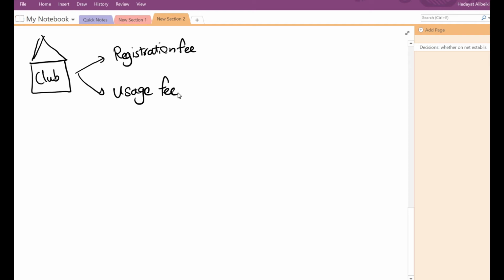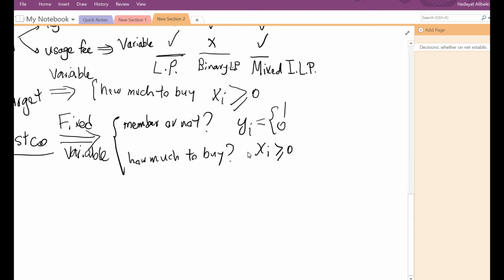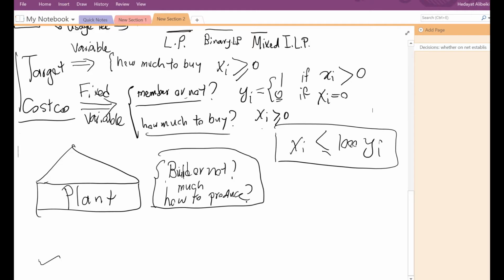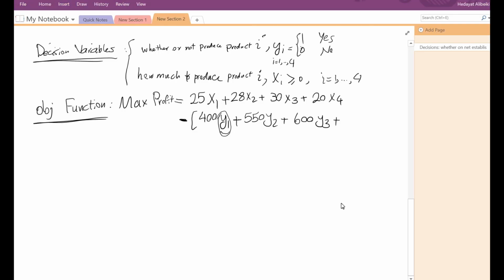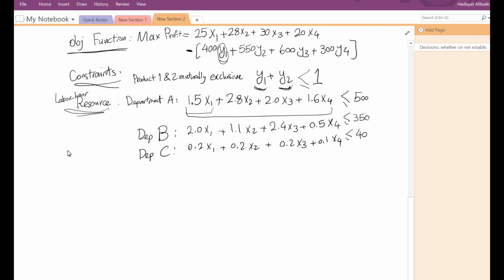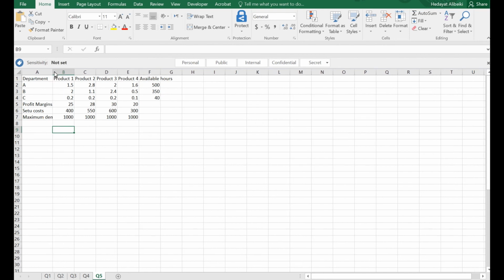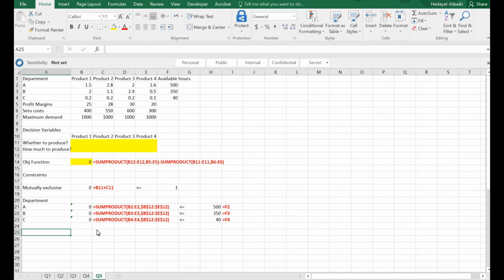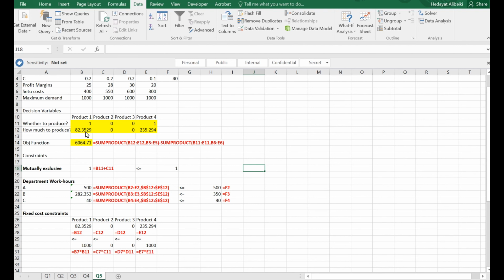Exam_Fixed Cost